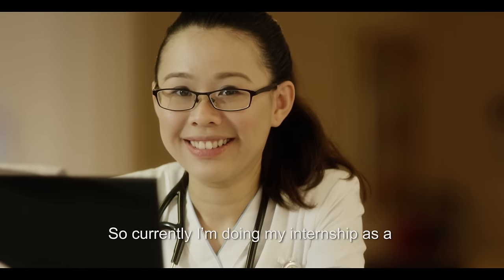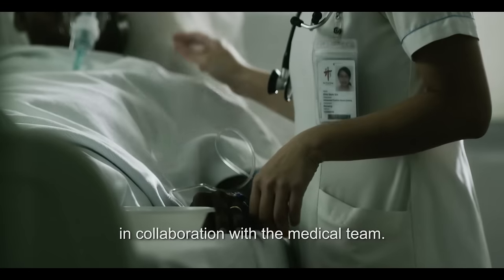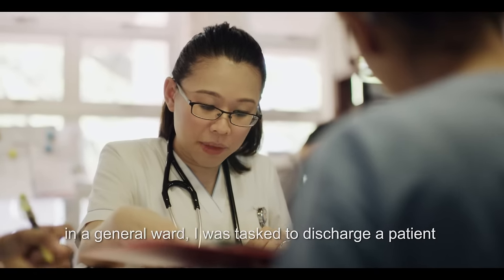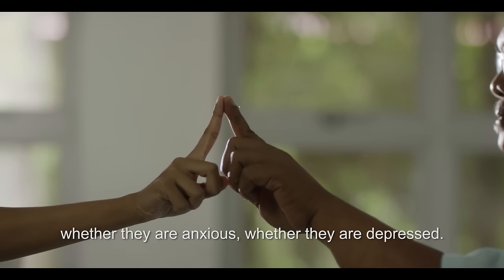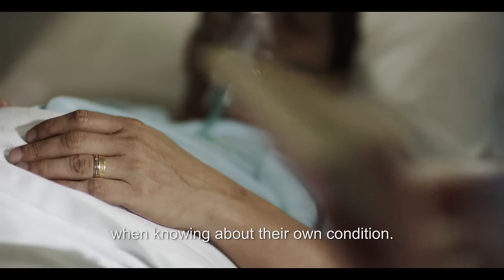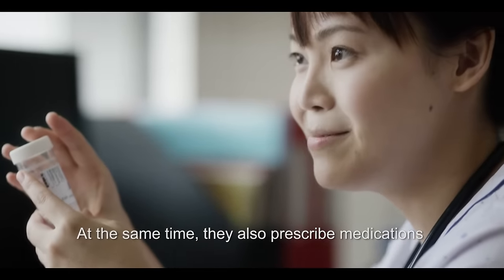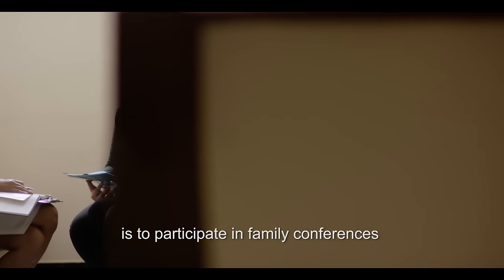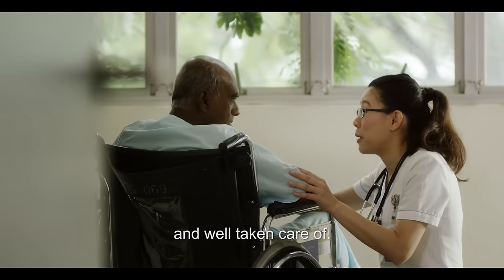Alice Lee Centre for Nursing Studies (ALCNS): our students, our pride – Gerk Sin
Gerk Sin graduated from ALCNS in 2009, and is presently an Advanced Practice Nurse Intern.  An Advanced Practice Nurse (APN) is a Registered Nurse (RN) who has acquired the expert knowledge base, complex decision-making skills and clinical competencies for extended practice. They are trained in the diagnosis and management of common medical conditions, including chronic illnesses.